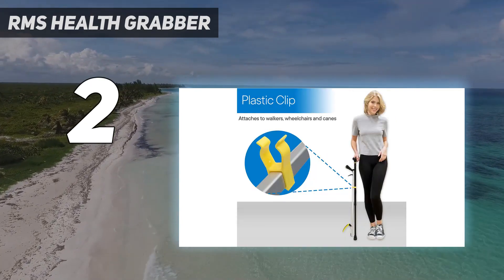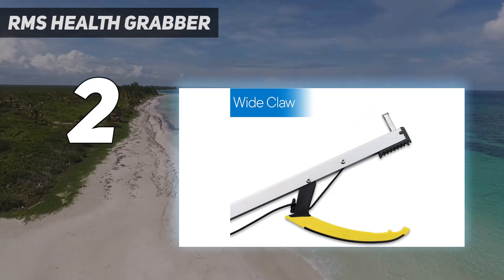Top 5 Best Reacher Grabber Tools in 2024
Here is the Updated Prices of the Best Reacher Grabber Tools  in 2023!

Things that we mentioned in this video:
1. Vive Rotating Reacher  - B00O47NWE6
2. RMS Health Grabber - B00UZHYXHO
3. BirdRock Home 32  - B079QL7NY6
4. Grab It Ratcheting - B099QGNR2C
5. Ontel Gopher II - B00SB83XFM